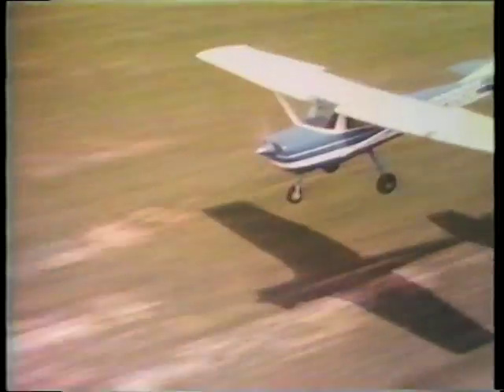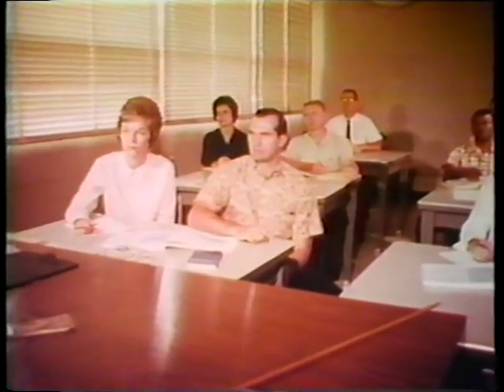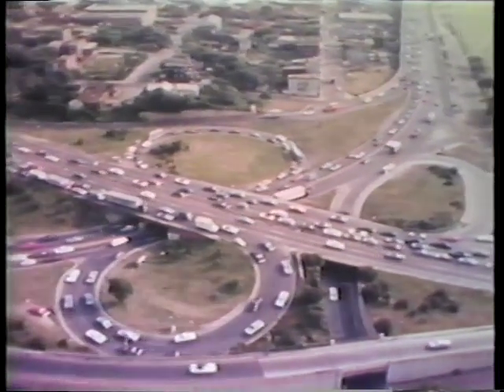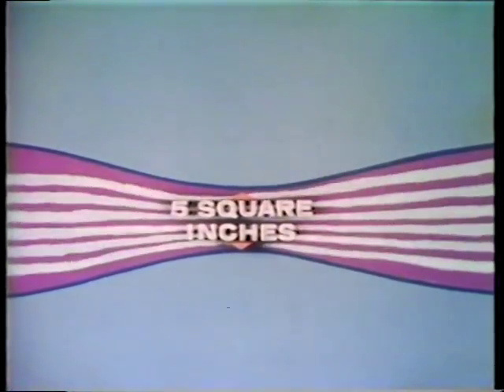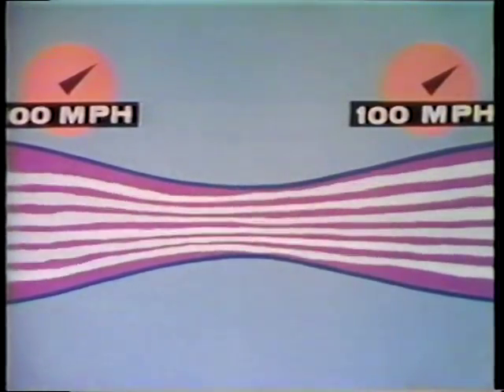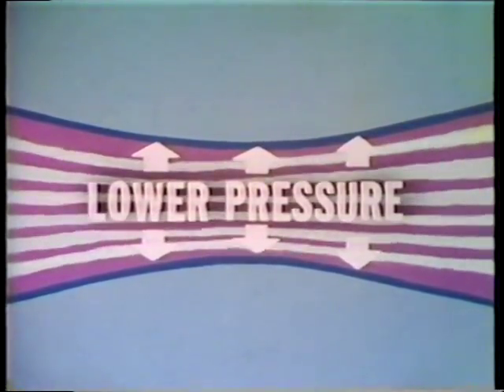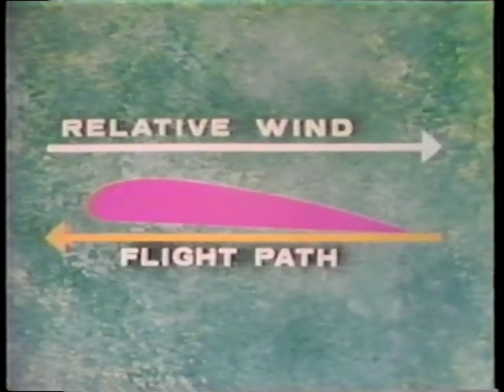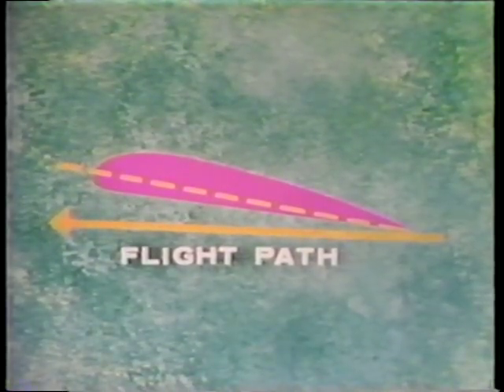How Airplanes Fly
Department of Transportation

NTIS AVA08357VNB1

What makes an airplane get off the ground and stay in the air? Easy to understand film combines animation and live sequences to explain ... all » basic aerodynamics. Forces of lift, weight, thrust and drag are shown in relation to flight.